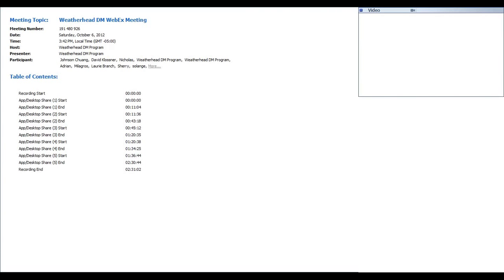Measurement Invariance - edited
This is a video from a virtual class that me and Professor Jagdip Singh held for the Doctor of Management program at Case Western Reserve University.